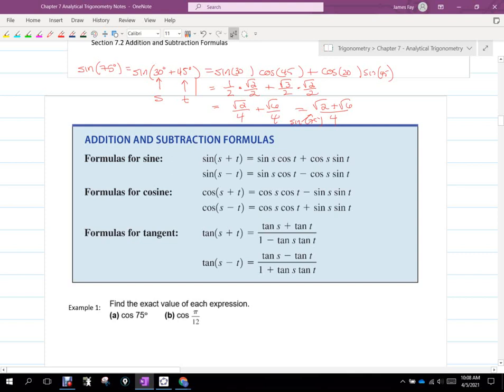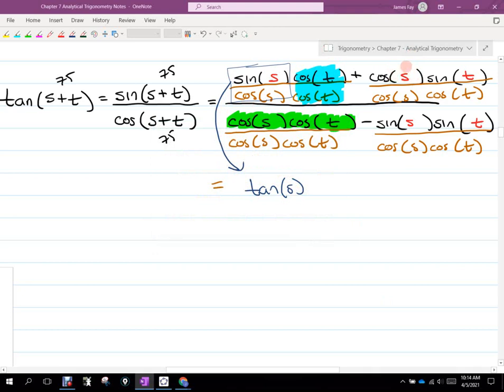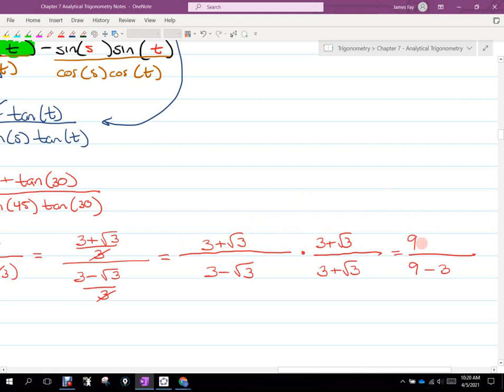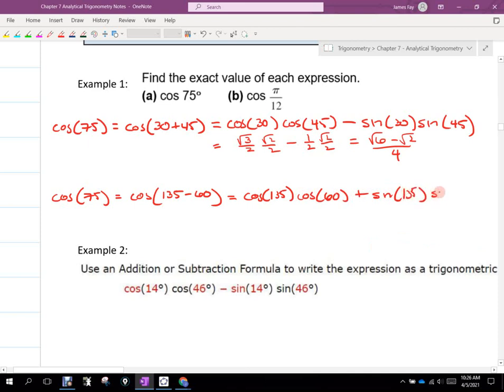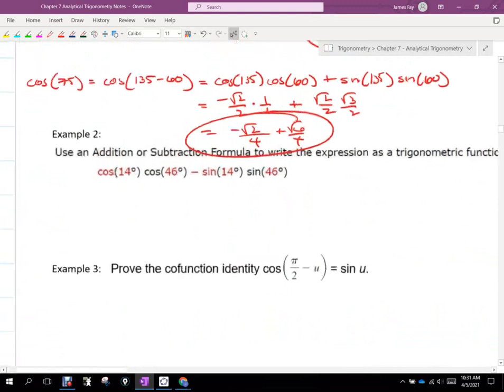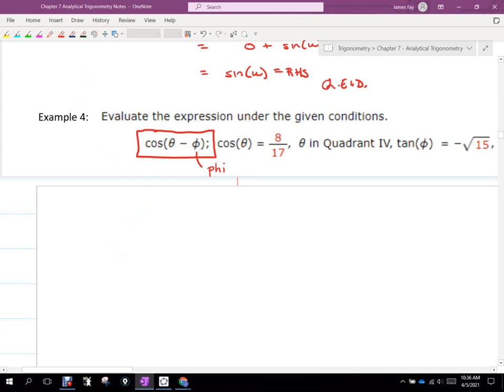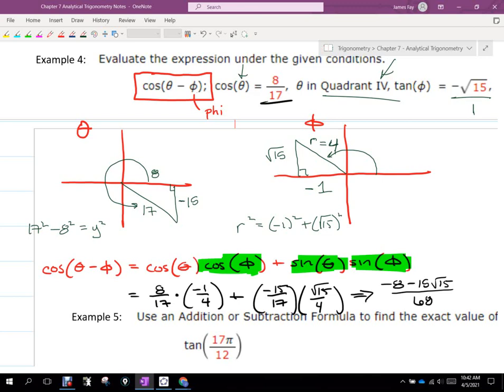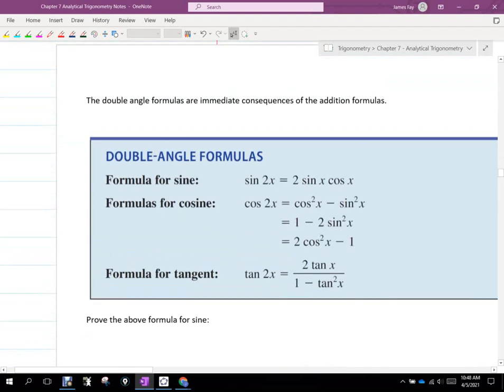04 05 21 Trig Section 7 2 Day2